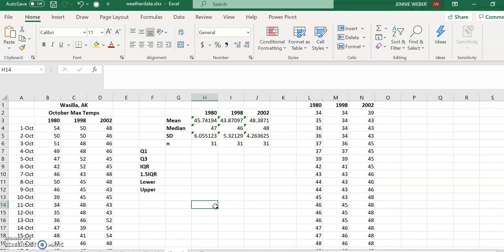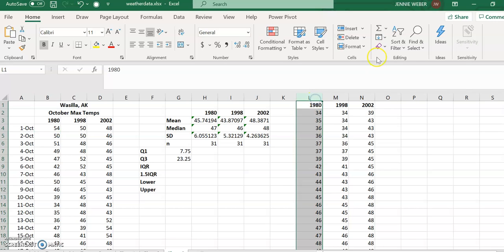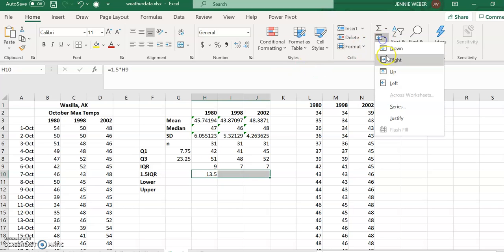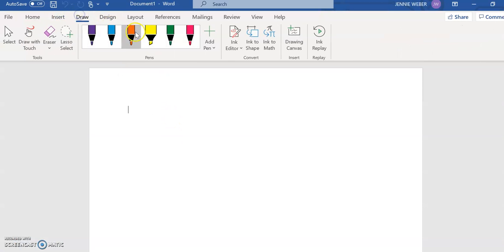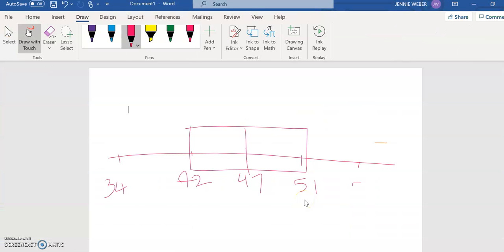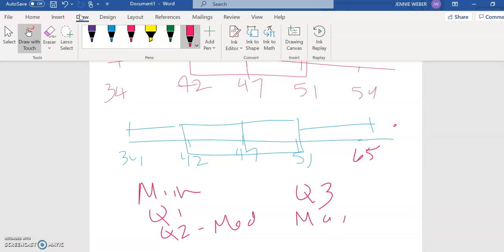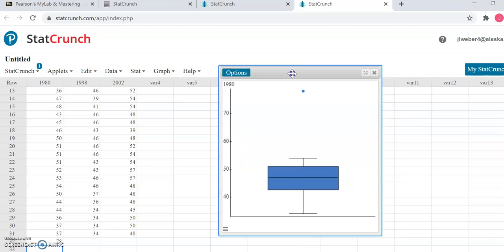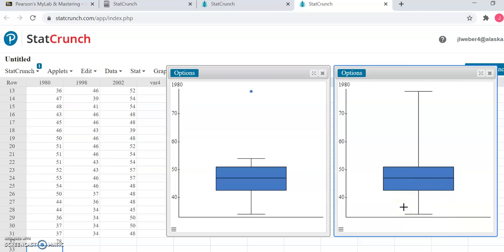Project - Part IV - Boxplots [STAT 200]